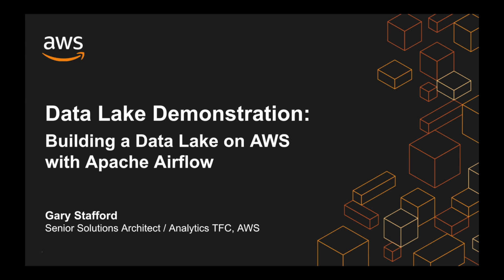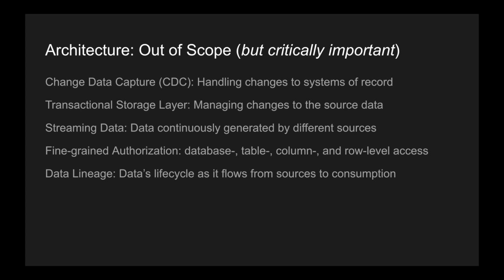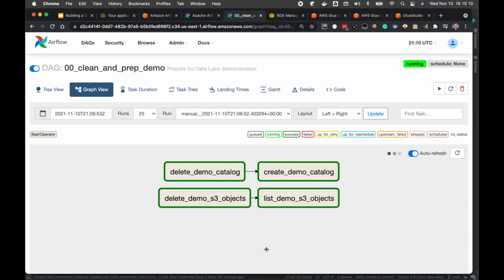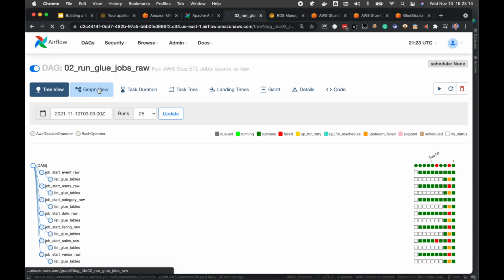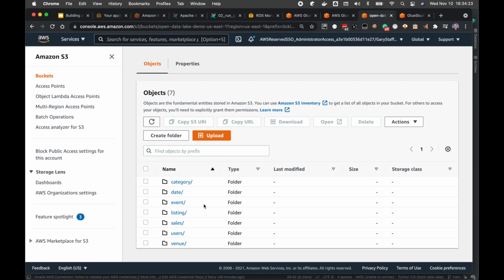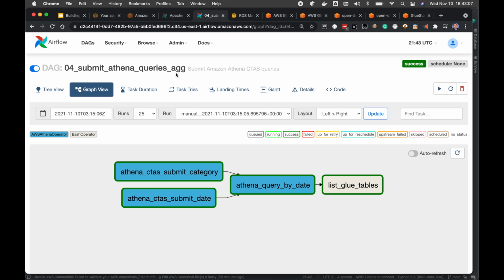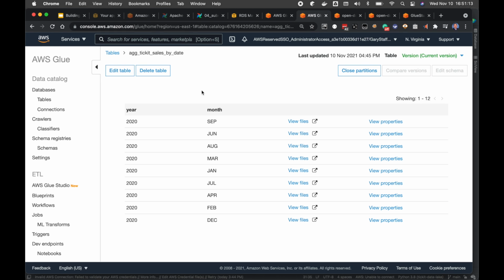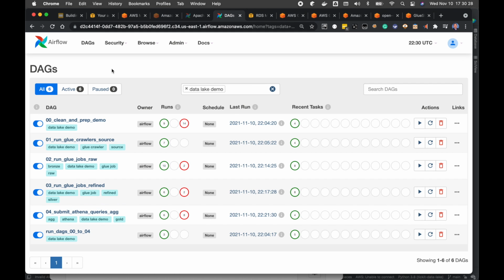Building a Data Lake on AWS with Apache Airflow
Programmatically build a simple data lake on AWS using a combination of services, including Amazon Managed Workflows for Apache Airflow (Amazon MWAA), AWS Glue Data Catalog, AWS Glue Crawlers, AWS Glue Jobs, AWS Glue Studio, Amazon Athena, Amazon Relational Database Service (Amazon RDS), and Amazon S3.

This video represents my own viewpoints and not of my employer, Amazon Web Services (AWS).